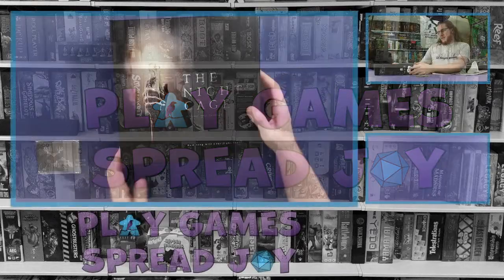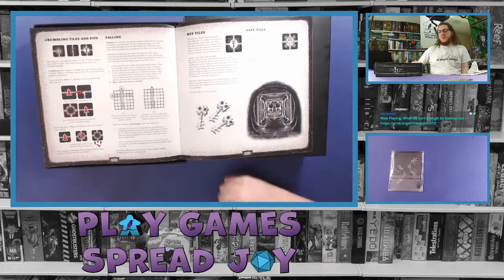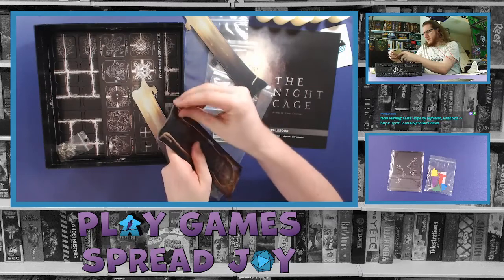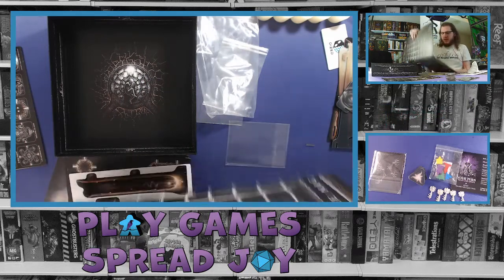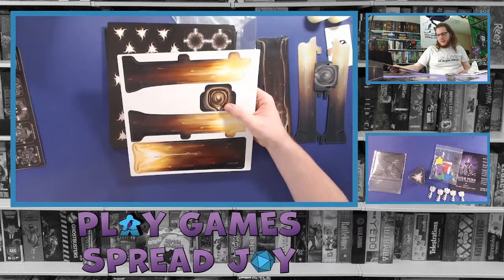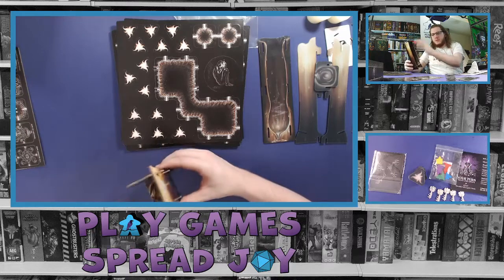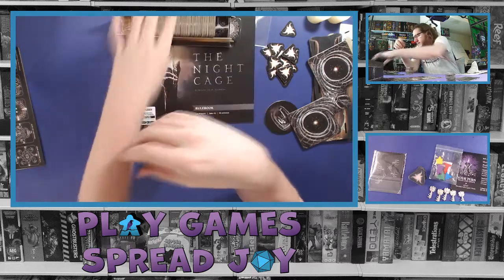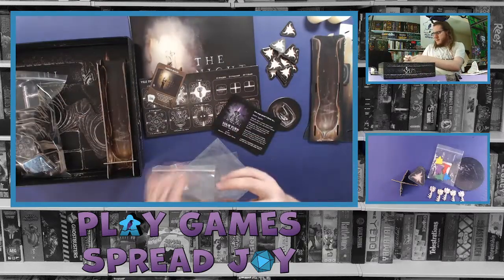Unboxing The Night Cage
Unboxing The Night Cage from Smirk and Dagger while streaming on twitch. Thanks to Curt from Smirk and Dagger for this review copy.